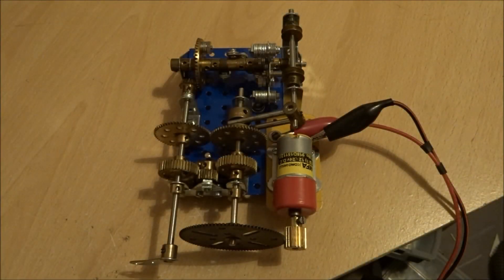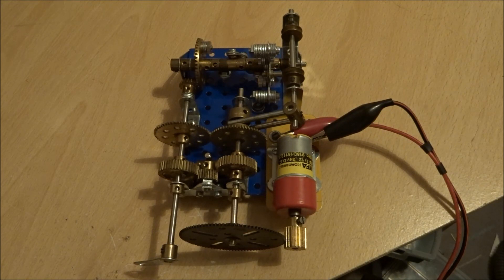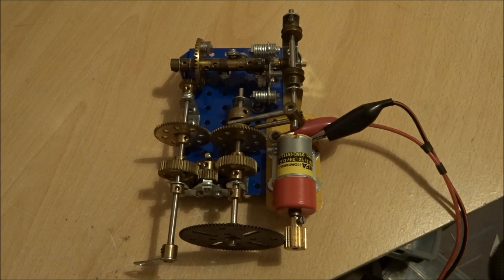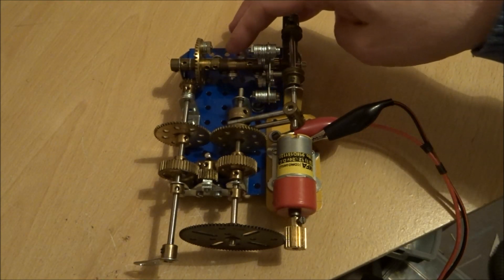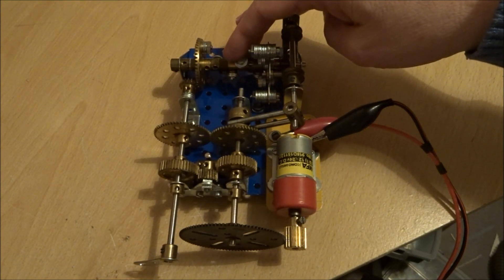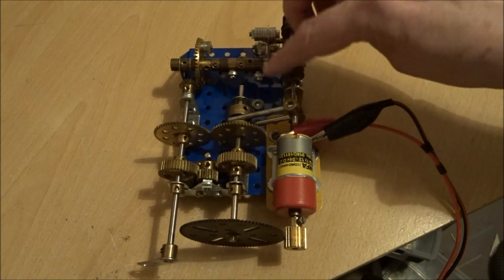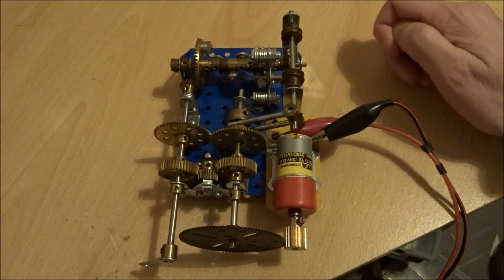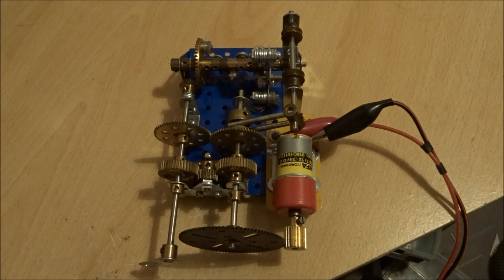Meccano Automatic reversing mechanism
Tribute is to my mother. She almost always went to the SELMEC Meccano exhibition.